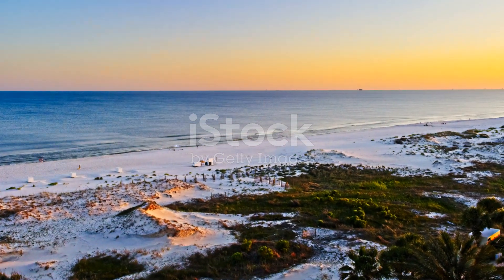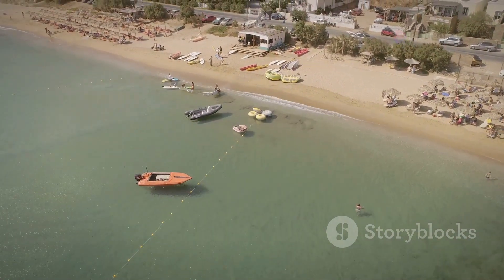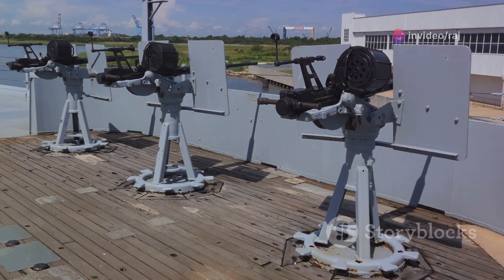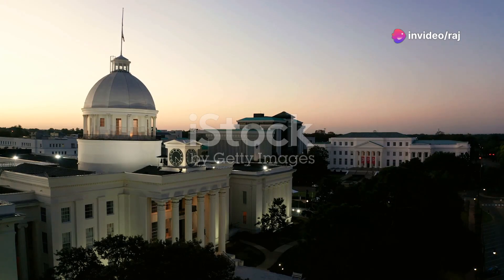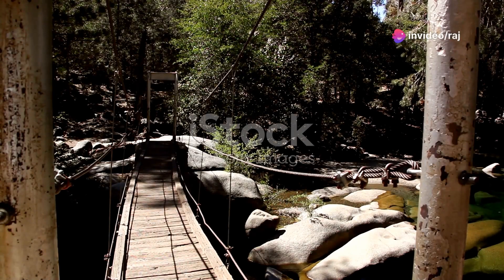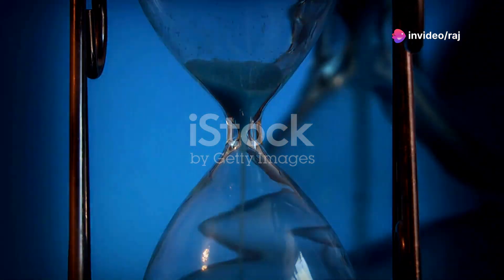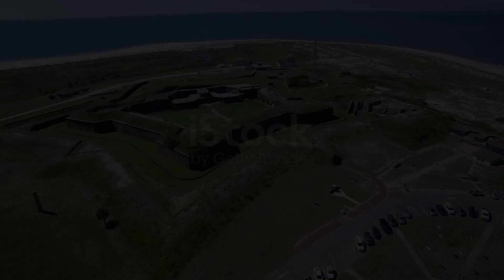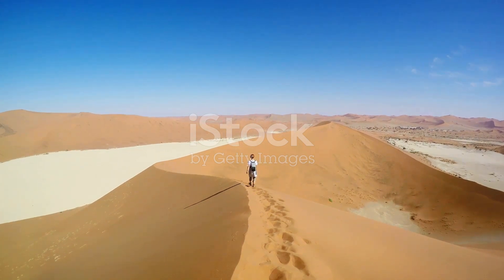Alabama USA Top 10 Places To Visit: A Visual Journey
Join us as we uncover the hidden gems and iconic landmarks that make Alabama a must-visit destination in the USA.

From the pristine beaches of the Gulf Coast to the historic sites of the Civil Rights Movement, we'll guide you through the top 10 attractions that showcase the rich history, natural beauty, and Southern charm of Alabama. Whether you're exploring the vibrant city of Birmingham or immersing yourself in the music scene of Muscle Shoals, each stop on our list promises an unforgettable experience.

Sit back, relax, and let our stunning visuals transport you to the diverse landscapes and cultural heritage of Alabama. Don't miss out on this visual feast that will inspire your next adventure in the Heart of Dixie!